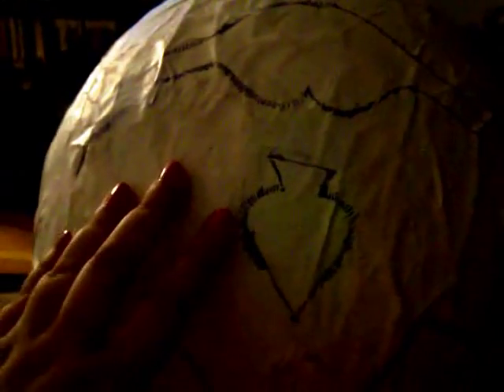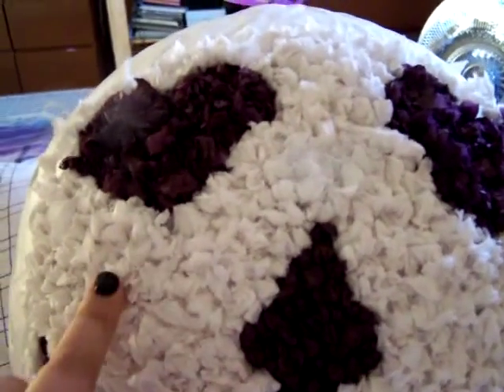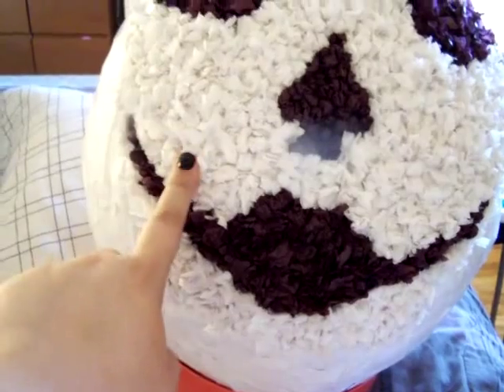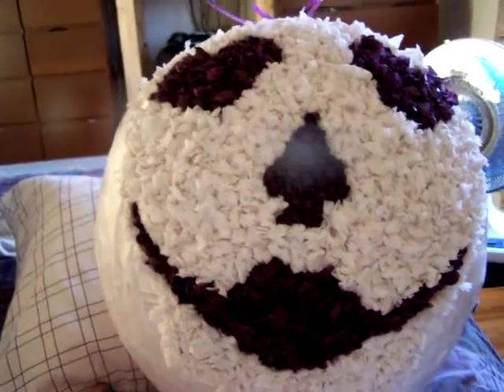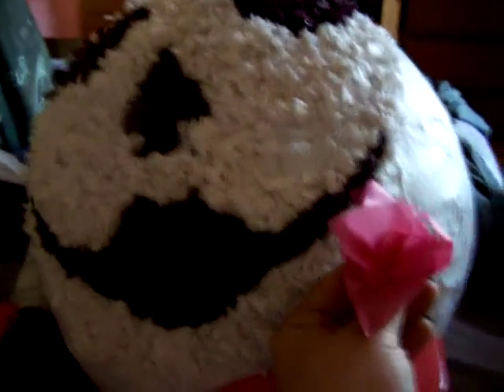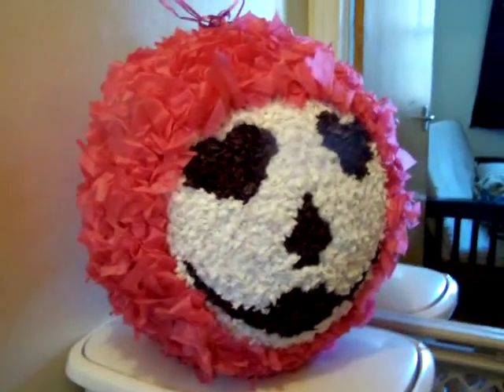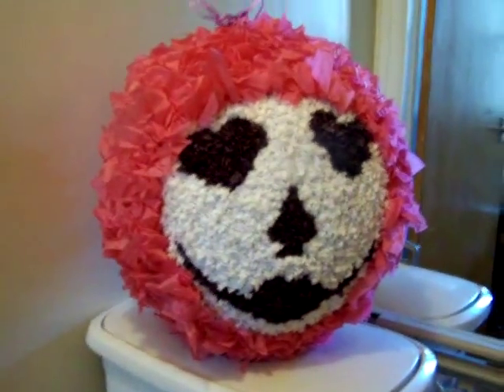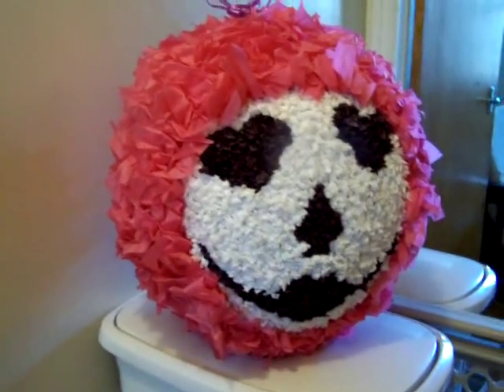How to Decorate a Pinata